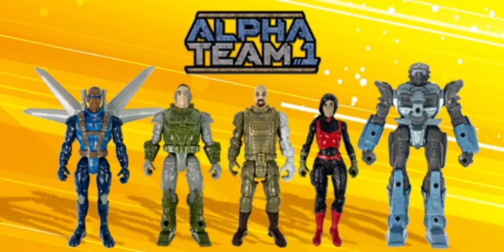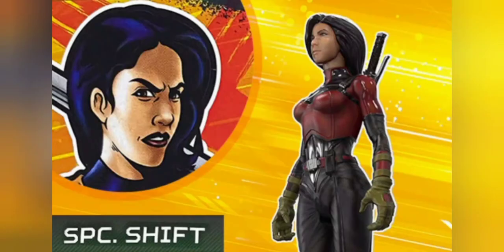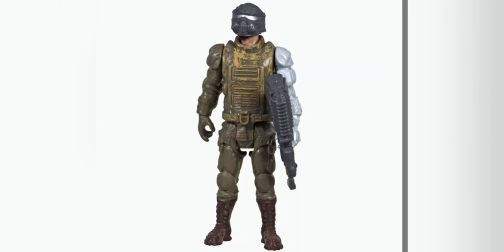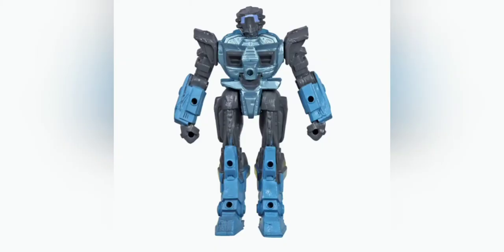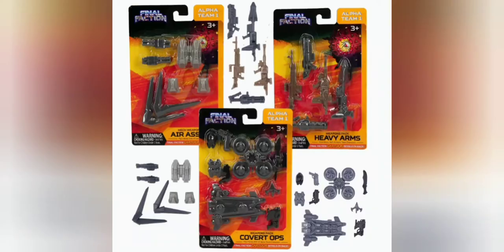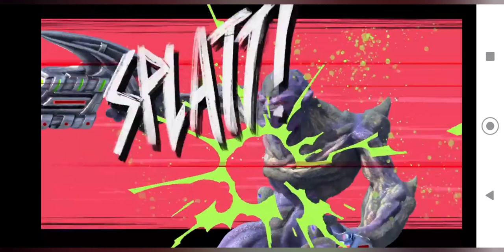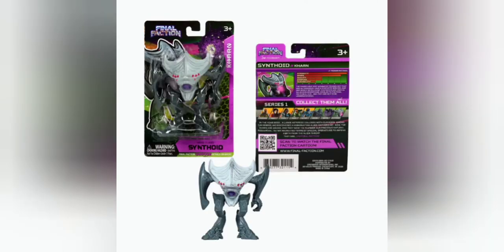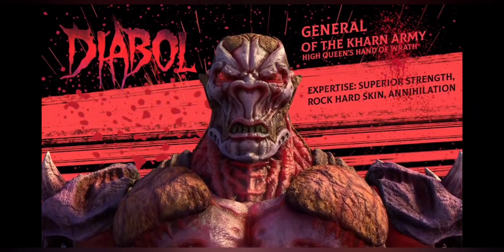First Look: Final Faction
New toy line coming to dollar Tree. availble on the dollar tree website. Also has a cartoon on youtube.